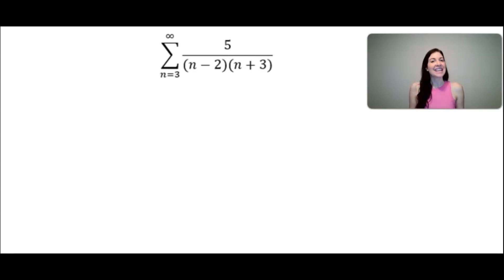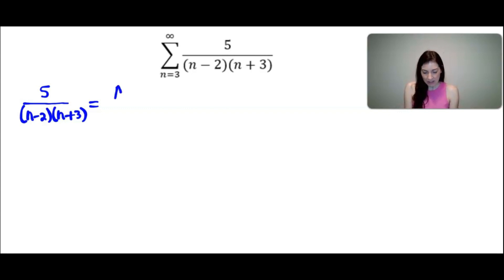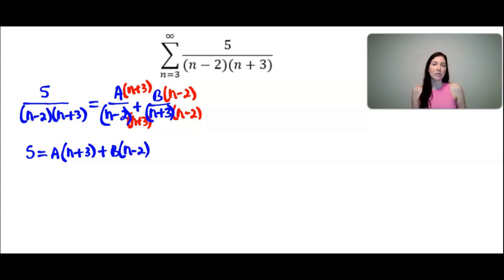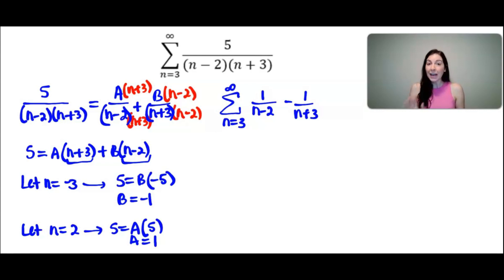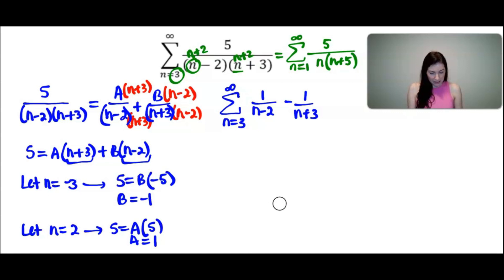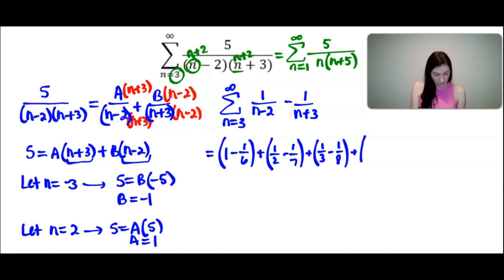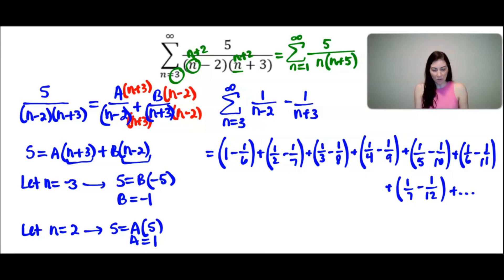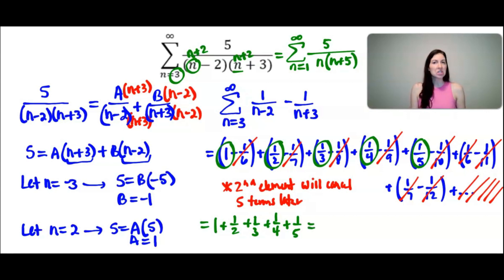Find the value of this Telescoping Series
Math teacher shows how to find the value of a Telescoping Series!